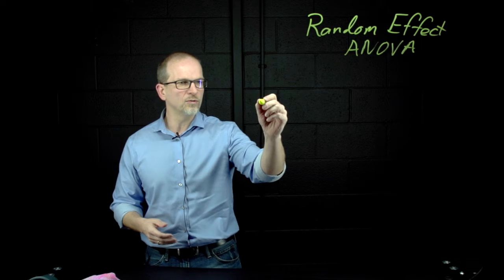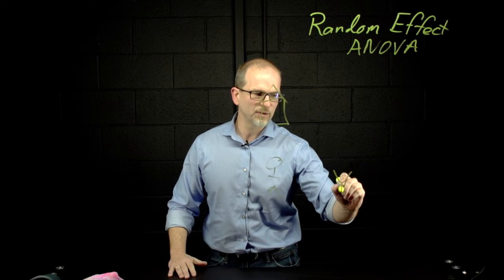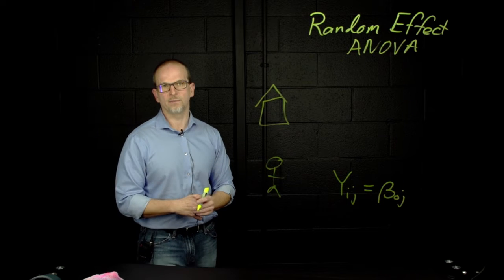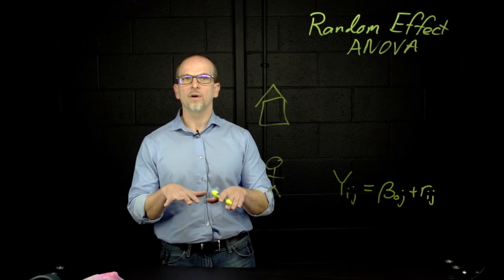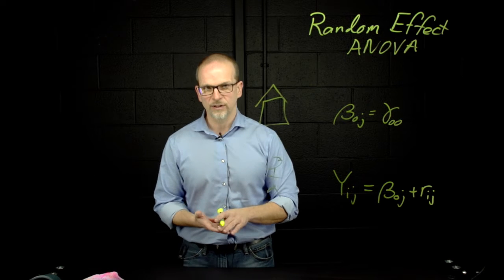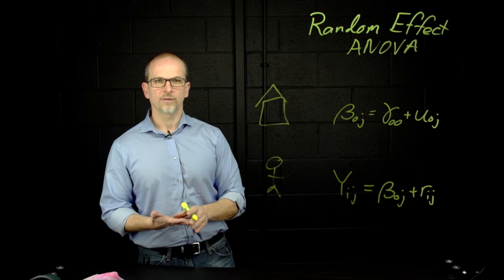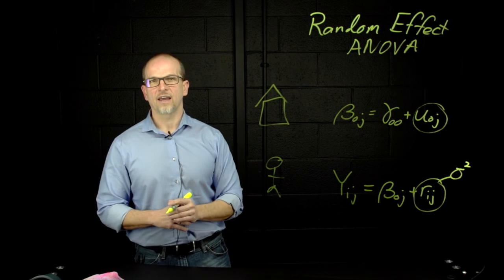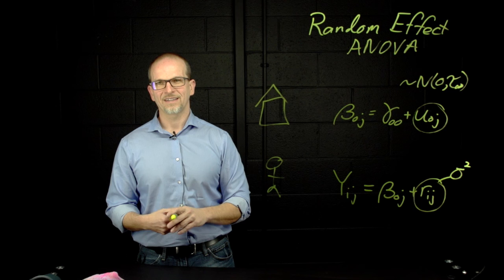HLM: Random Effect ANOVA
I am just trying out a Lightboard for the first time.  Decided to talk about a Random Effects ANOVA using an HLM parameterization.